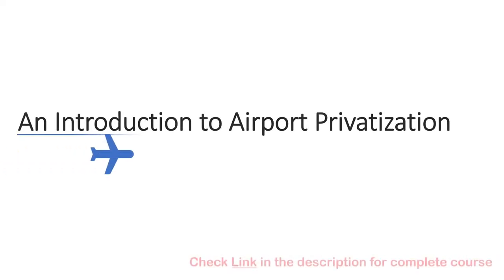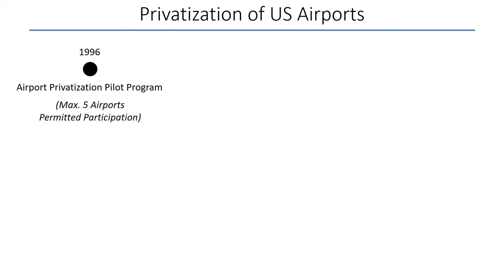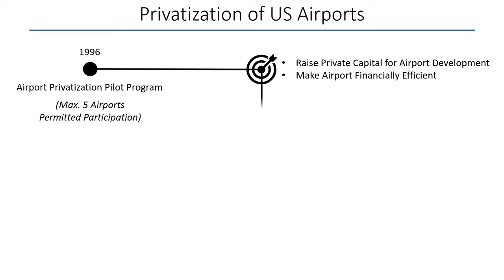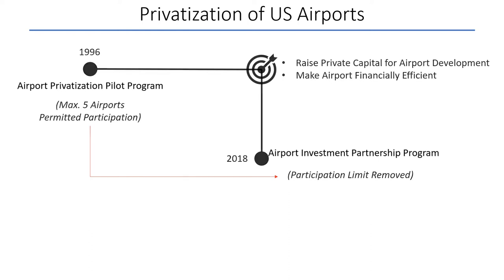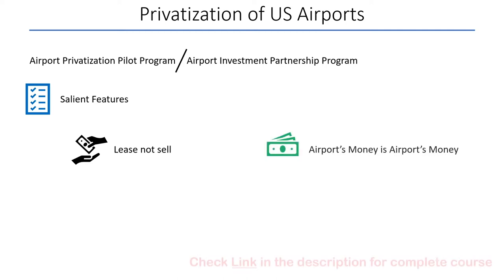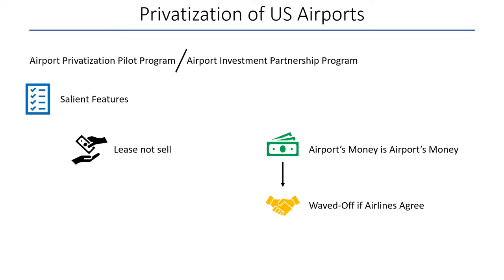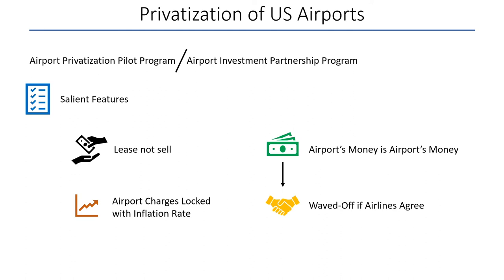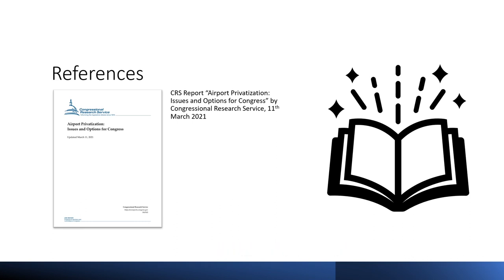Privatization of US Airports – The Airport Privatization Pilot Program of Congress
We explain United States efforts of airport privatization through the Airport Privatization Pilot Program (later known as the Airport Investment Partnership Program).

Other Courses You may find interesting

Video Chapters
00:00 Intro
00:29 Airport Privatization Pilot Program History
01:44 Salient features of the program